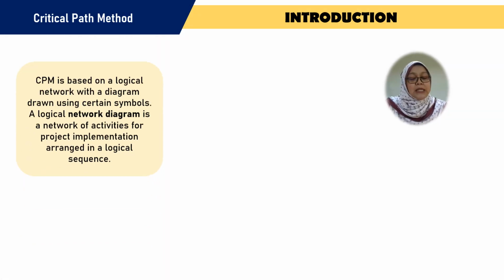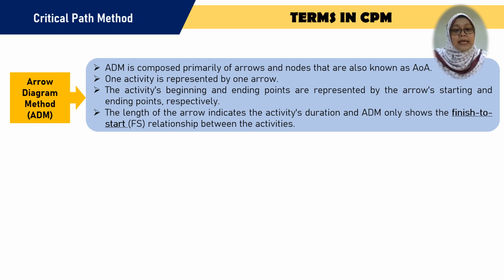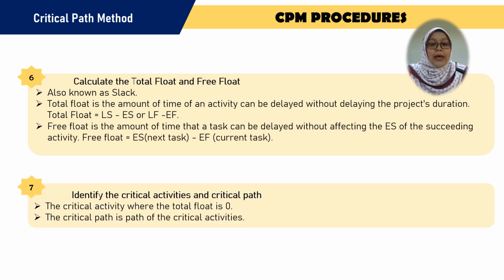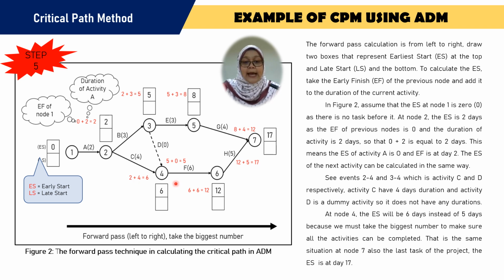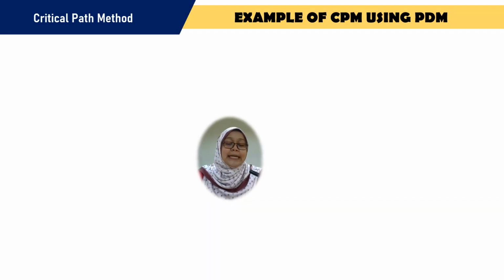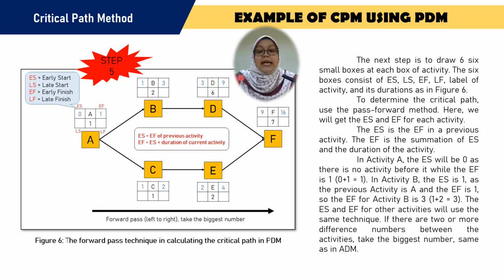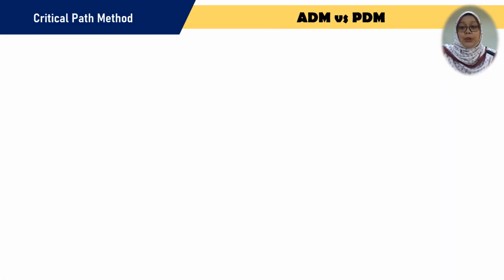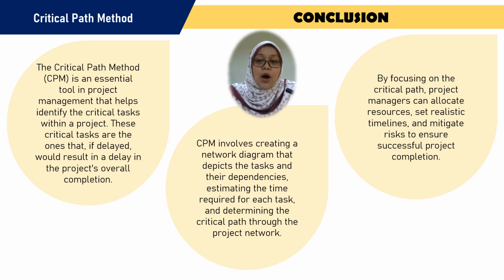Critical Path Method CPM